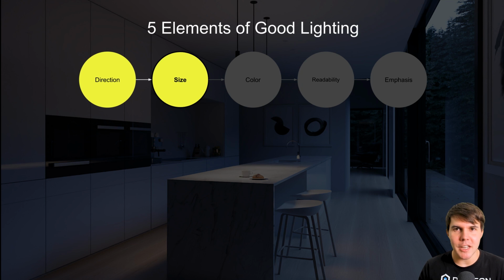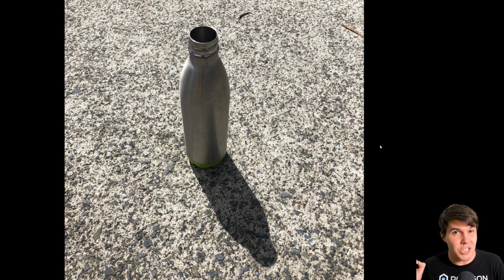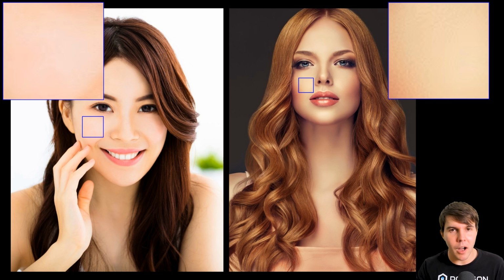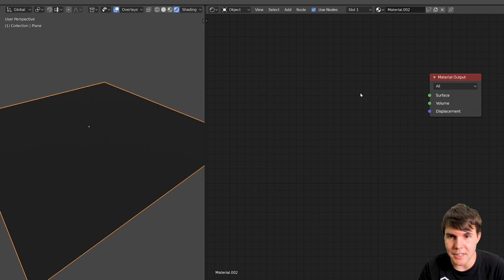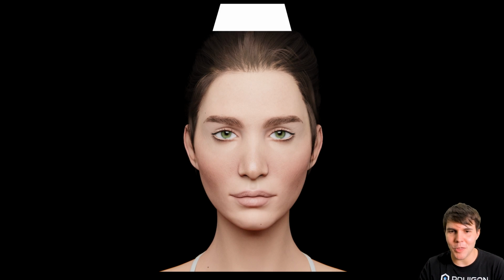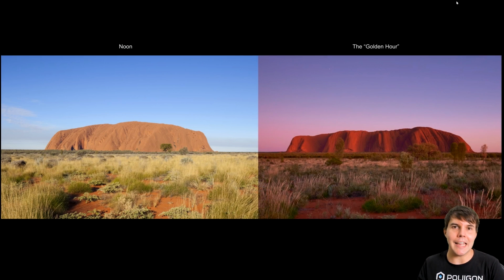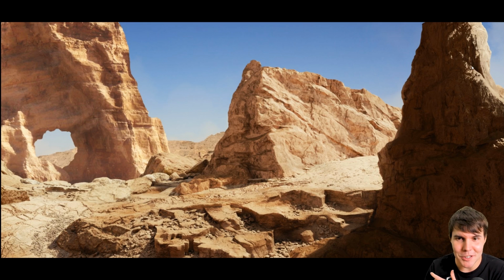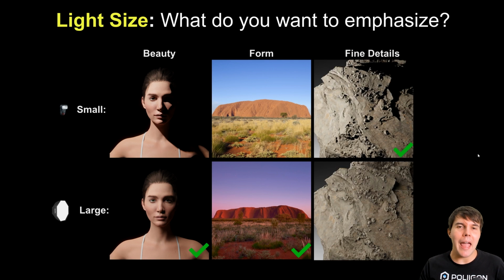Lighting for Beginners - Size (Part 2/5)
Knowing when to use a small or large light source can have a big impact on your work. In this video we talk about how the softness of shadows will change depending on the source of light.